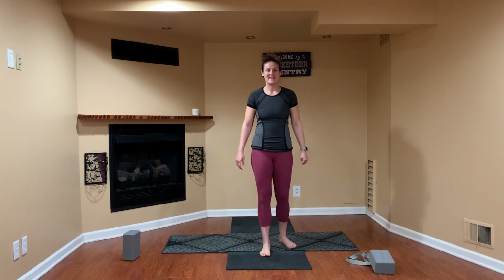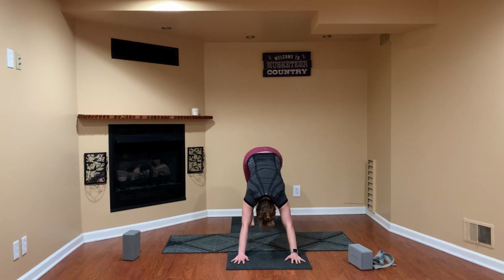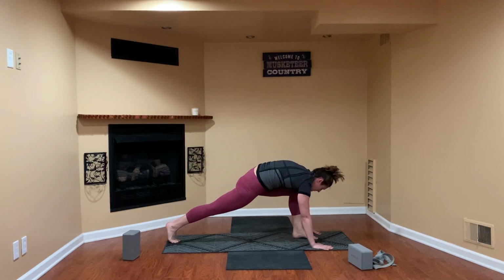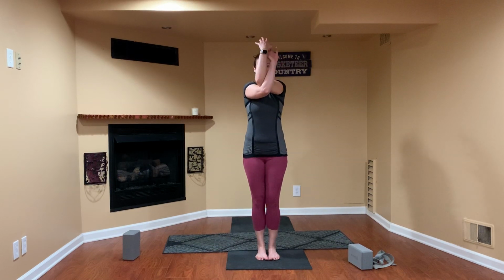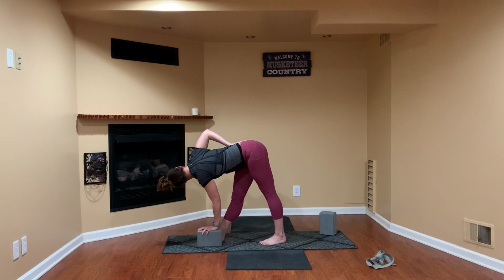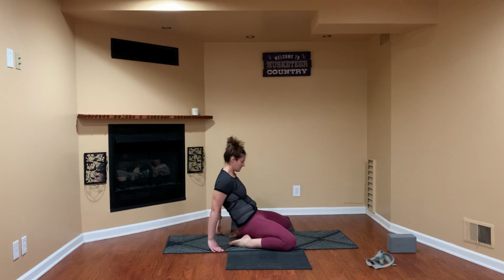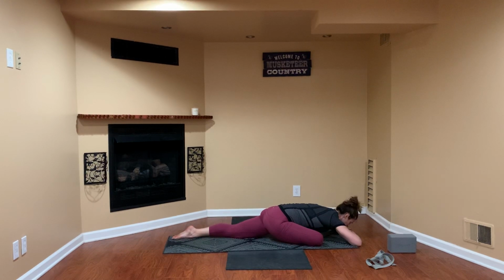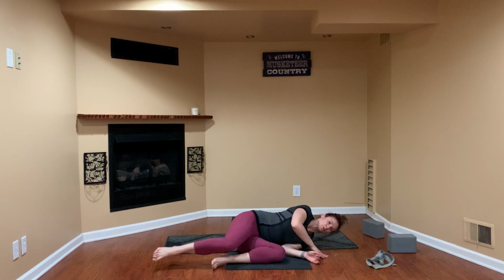Power Flow - 60 Minute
This 60-Minute Power Flow is based on Journey Into Power. It will build some heat and move your body energetically.

I strongly recommend that you consult with your physician before beginning any exercise program. You should be in good physical condition and be able to participate in the exercise. You should understand that when participating in any exercise or exercise program, there is the possibility of physical injury. If you engage in this exercise or exercise program, you agree that you do so at your own risk, are voluntarily participating in these activities, and assume all risk of injury to yourself.